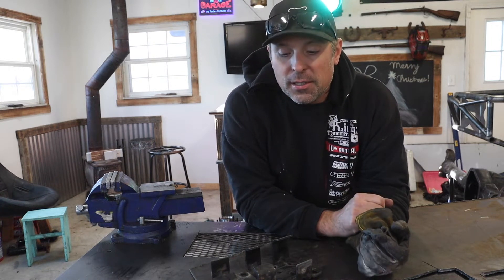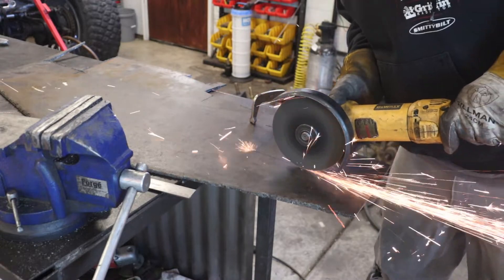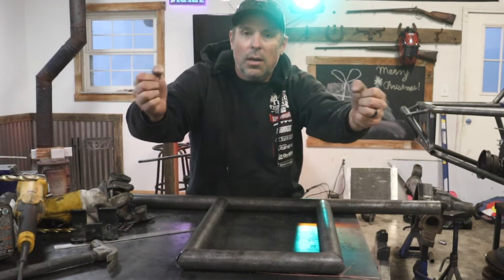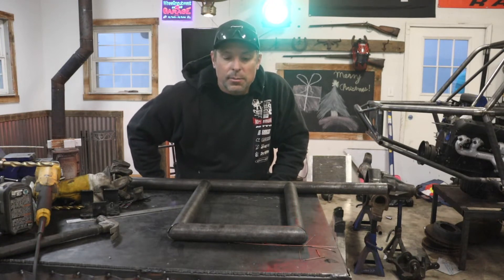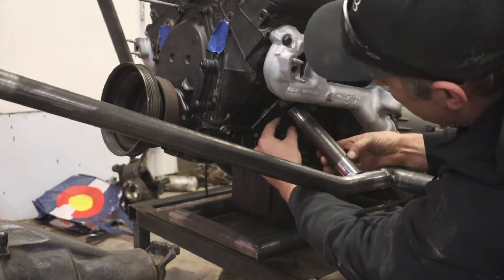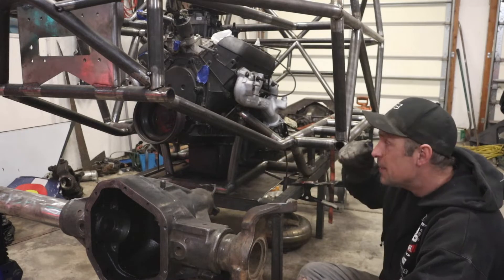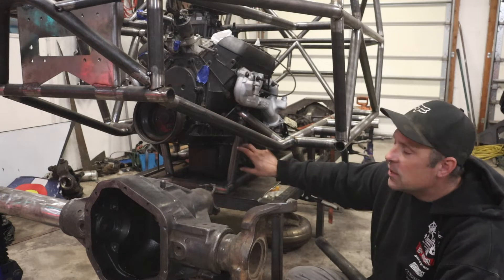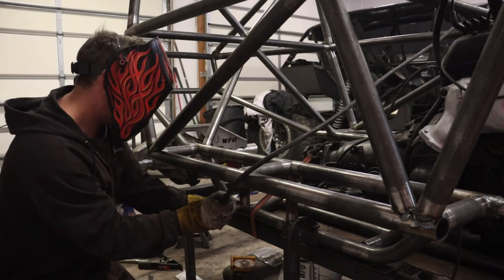Rockcrawler Chassis build, DIY Motor Mounts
Part 15 of my rockcrawler build vlog, we fabricate some motor mounts to tie the 4.3 vortec to the chassis.  This is a budget buggy build from scratch with basic tools.  I also continue adding some more tubing to the chassis as well, with my tube notcher.